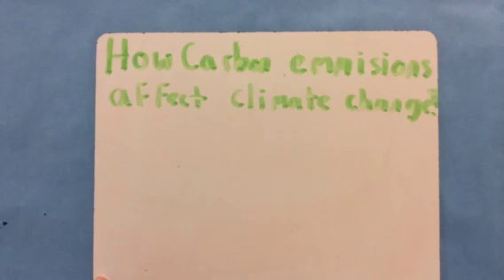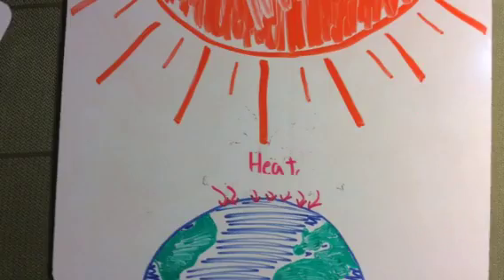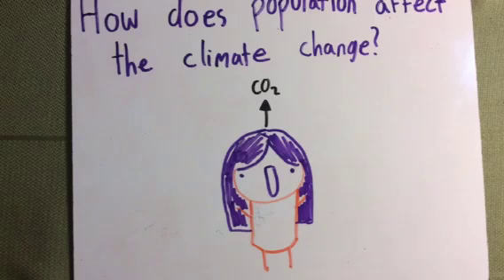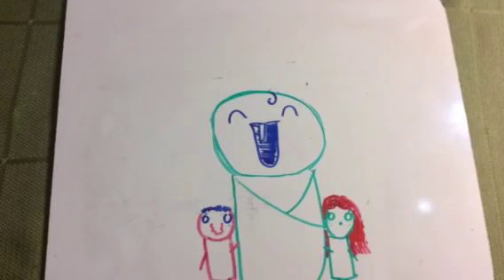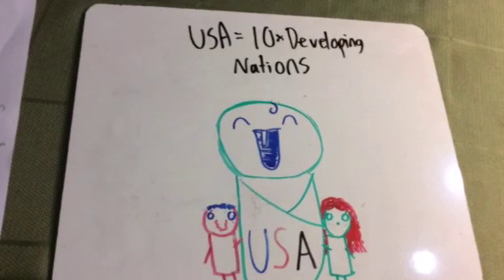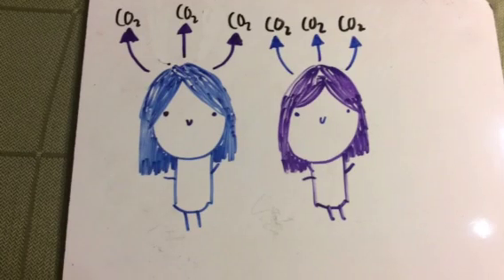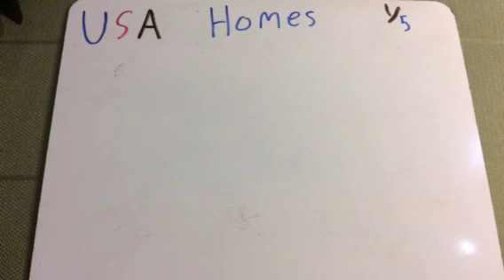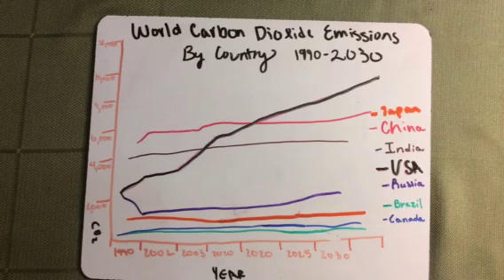How population affects Climate Change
By Krista and Grace for Ms. Rentschlar's class.